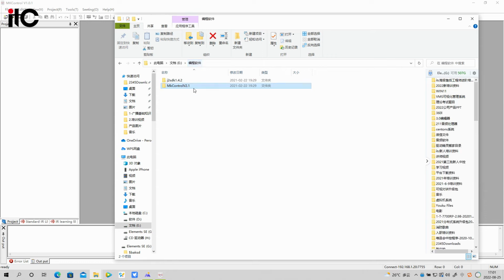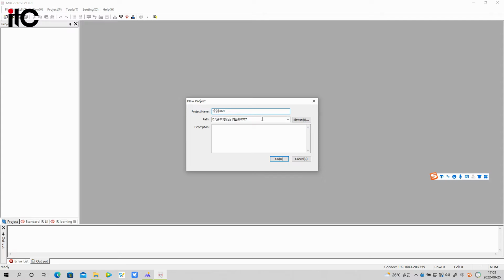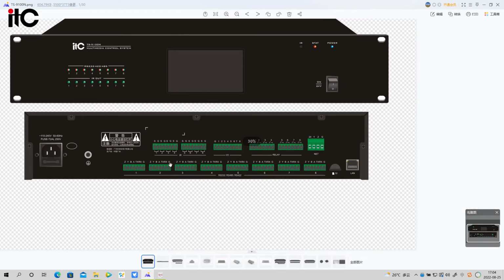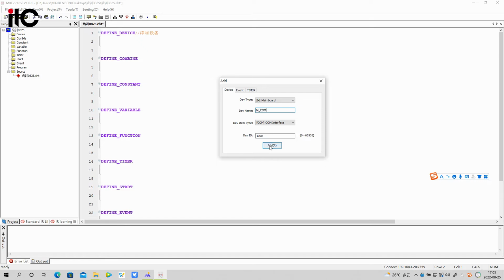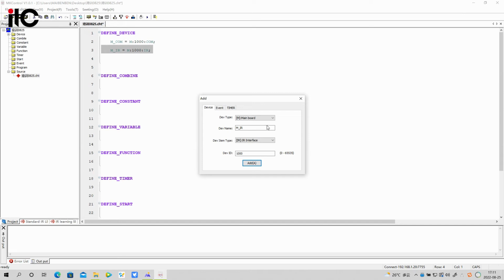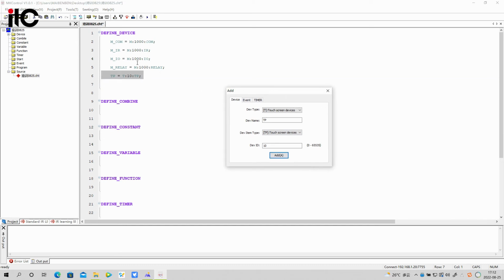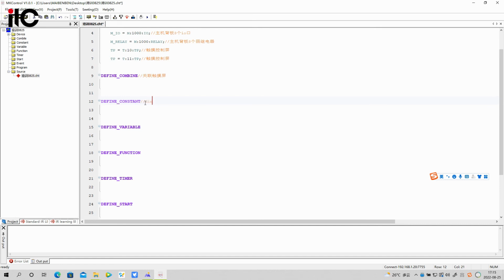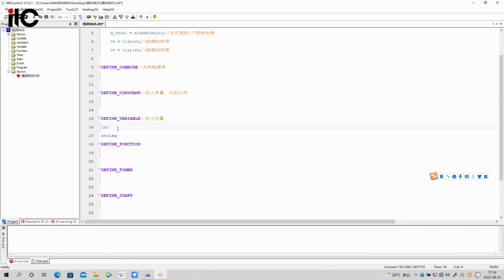2. Add equipment